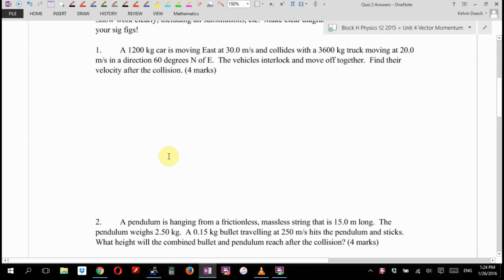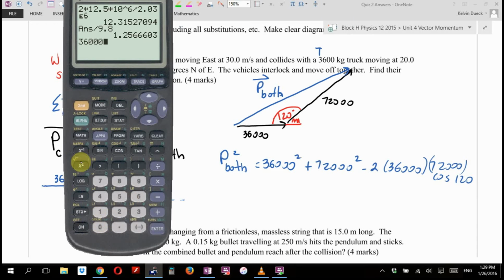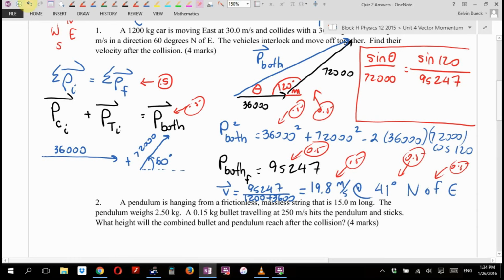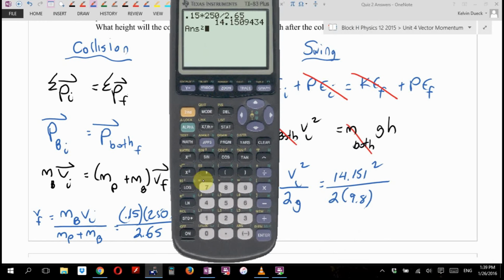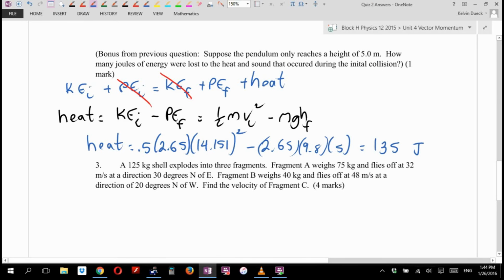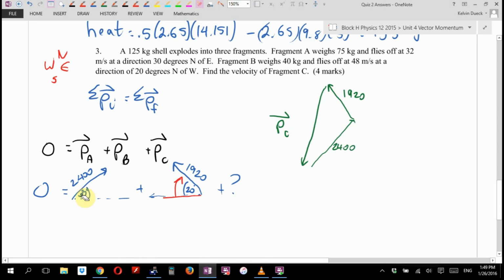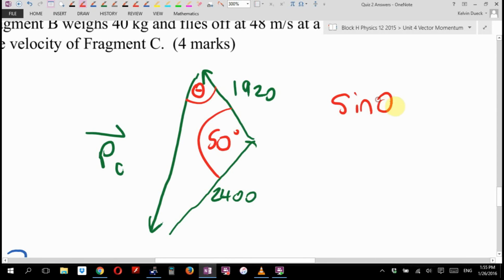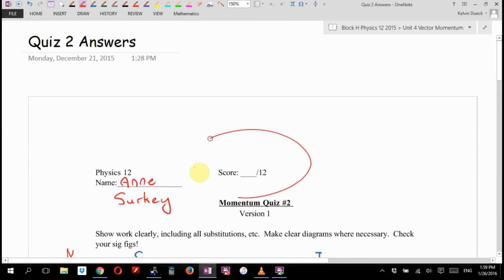Physics 12 U4 Answers to Momentum Quiz 2